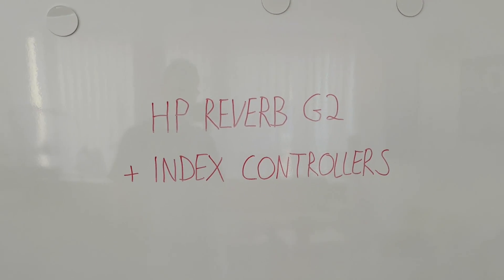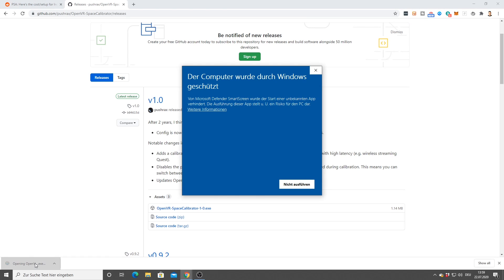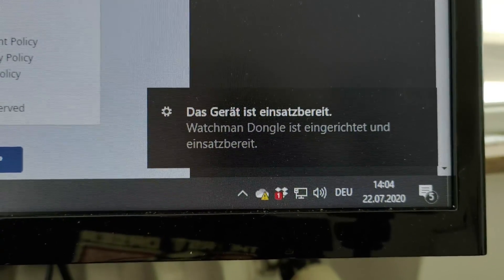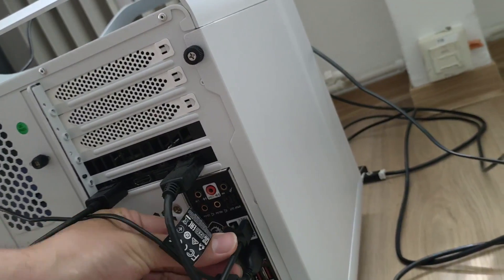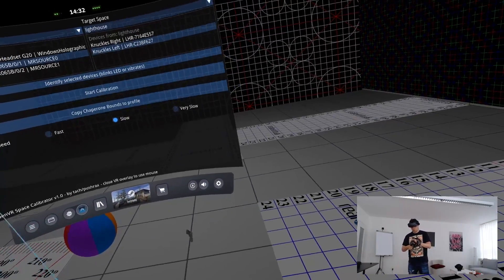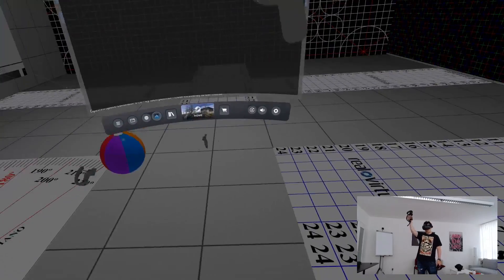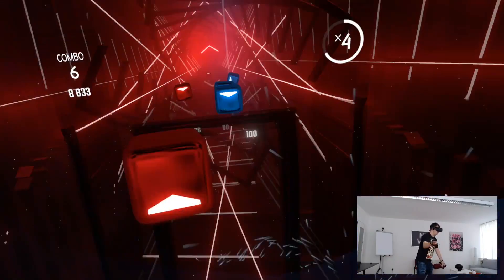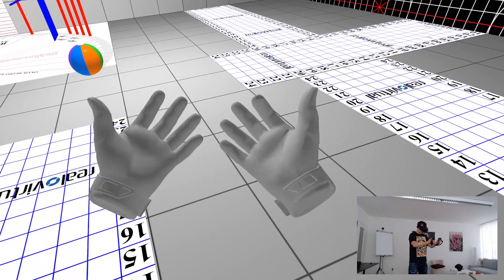HOW TO USE THE HP REVERB G2 WITH INDEX CONTROLLERS - It's SO Simple! The MRTV Tutorial!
In this tutorial I will show you how to use the Valve Index Controllers (Knuckle Controllers) with the HP Reverb G2! This also works with all other Windows MR headsets. I am showing you step by step what you have to do and what you need!

If you are using the Steam Controller dongles you will need to flash the Watchman firmware for this all to work

Hardware Links:

Valve Basestations 2.0 (try getting used ones on ebay, like a whole used Vive set)
Valve Basestations 1.0 (same...)
Steam Controller
HTC Vive Tracker
Preflahed Dongles: